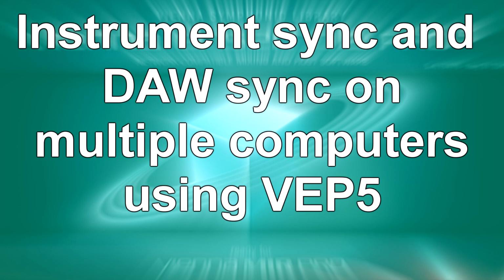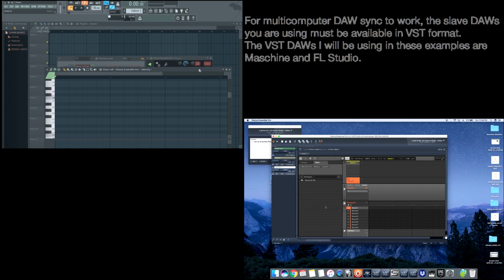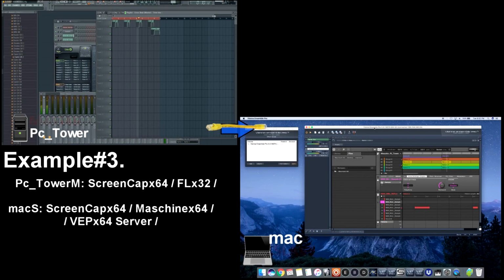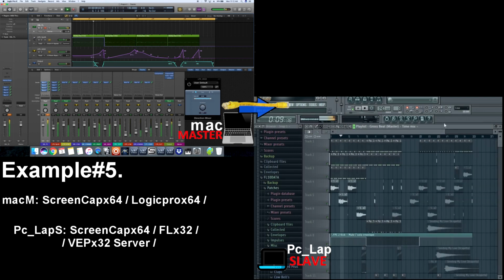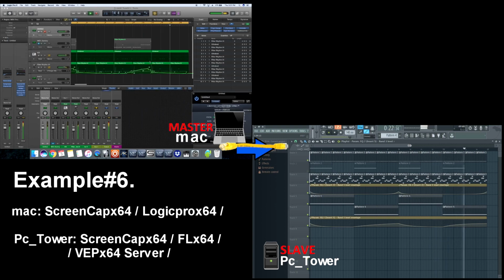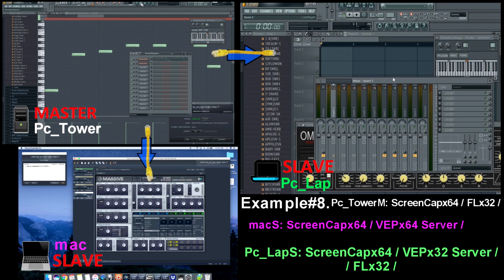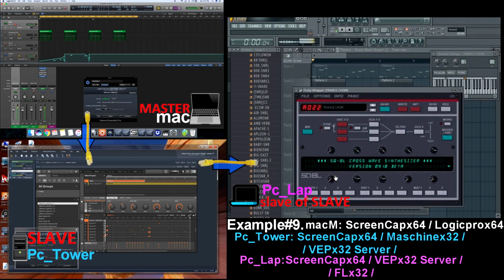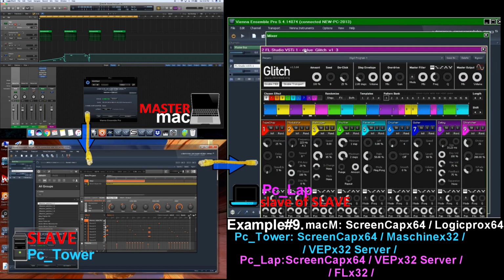Multiple Computer DAW, Synth, & Effects VST Sync with PC & MAC | Vienna Ensemble Pro 5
In this video I show you how connect 2 to 3 computers at a time using Vienna Ensemble Pro5 for use with multiple DAWS on different computers and for multi-computer instrument and effect use via VST.

I made these projects while working around latency that was caused by running screen capture software along side the DAW and VEP 5 software. These projects perform a lot smoother when there is no screen capture software running along side the DAW and VEP software. (Latency free recording is demonstrated in Examples #5 and #9. An external camera was used to record projects #5 & #9).

In my computer set up,  (Macbook Pro 2011 i7 x64bit OS/CQ 62 2011 AMD Windows 7 x64OS /HP Envy Tower 2013 i7 Windows 7 x64bitOS) there are x9 different ways that they can be connected to each other. There are x6 different ways to connect between 2 computers and x3 different ways to connect between 3 computers in my computer set up. I connected my computers to each other via ethernet, directly into ports present in each computer . (I do not use a router for computer connectivity in this video).

This was definitely a learning experience and I still have much to learn about this software. I've adopted Vienna Ensemble Pro into my studio setup and I have more things that I want to try out after getting to know the software...